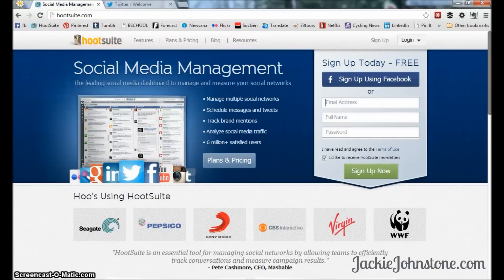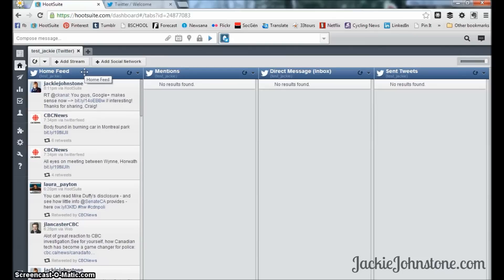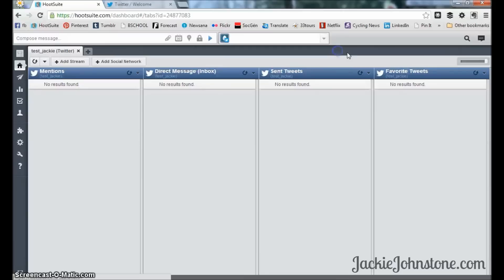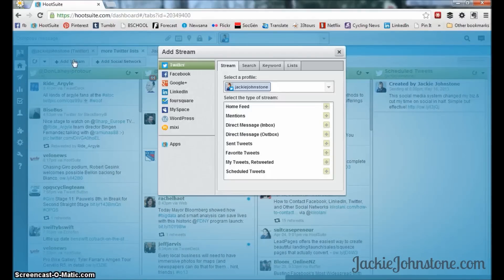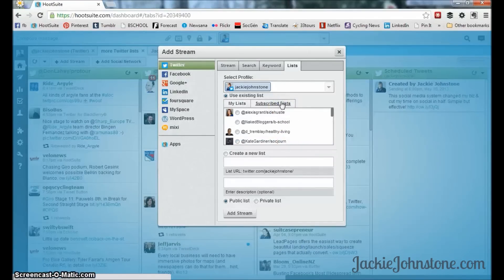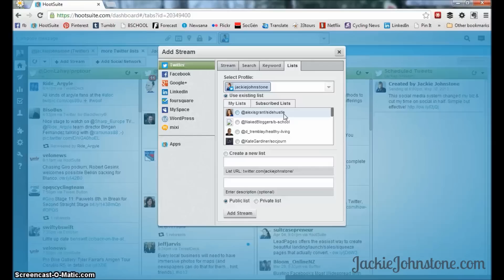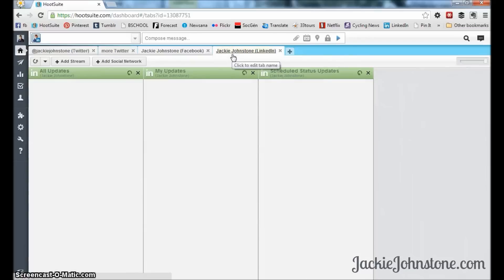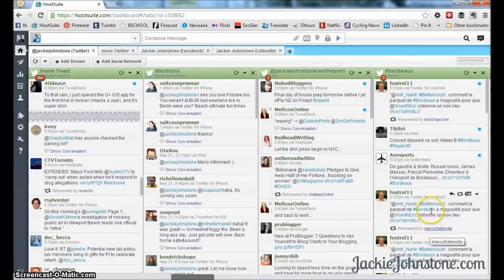Learn to use Hootsuite [Tech Tutorial]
Have questions about using Hootsuite?

To manage your social media in an hour a week (for real! you need a social media management tool. My favourite is Hootsuite and in this video tutorial I give you an inside look at my personal social media dashboard.

This tech tutorial will show you how to:

1) Set up a Hootsuite account
2) Add search and list columns to cut through the noise on Twitter
3) Schedule Twitter, Facebook and LinkedIn posts

If you enjoyed this video, subscribe to my channel and sign up for your free weekly social media tips and tutorials I can help you create social media you can be proud of.